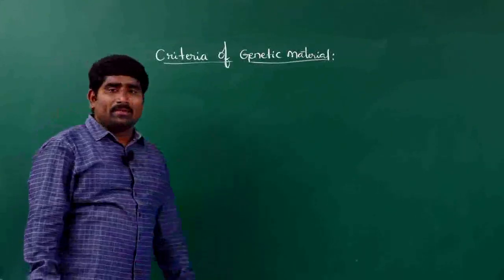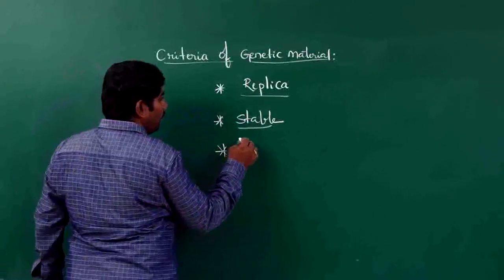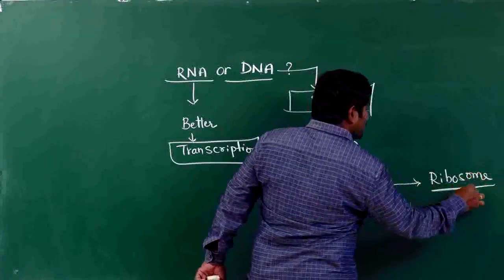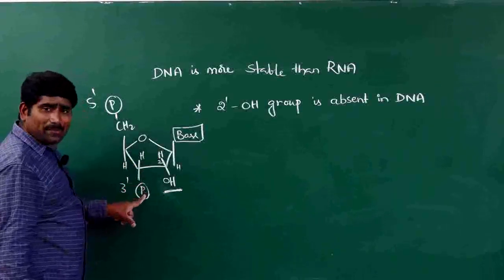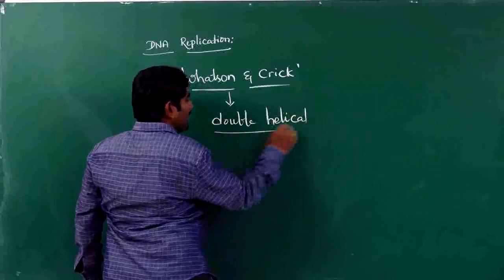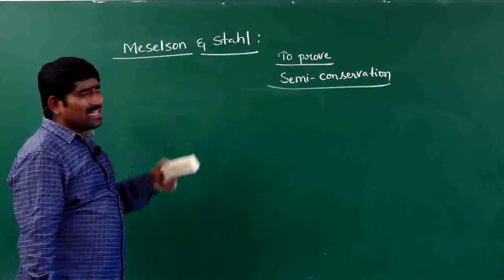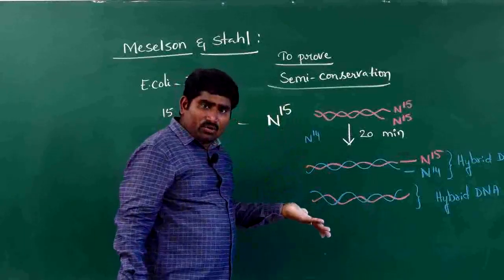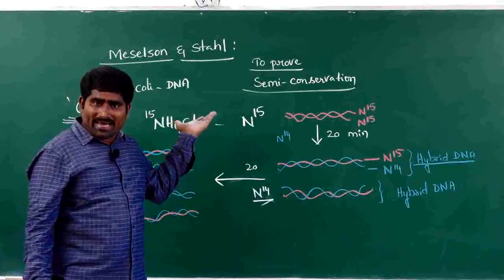Biology: Molecular Basic of Inheritance (Part-03)